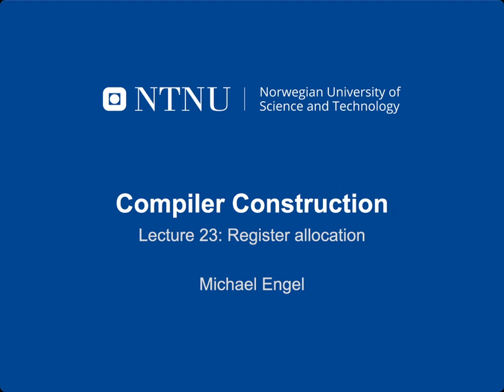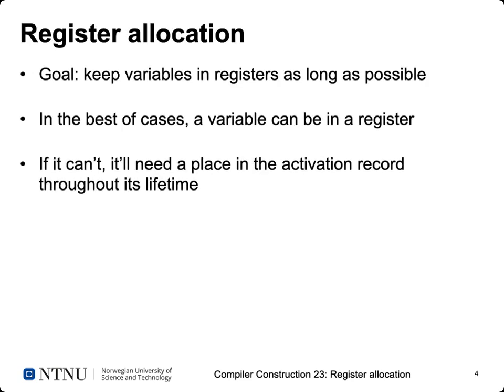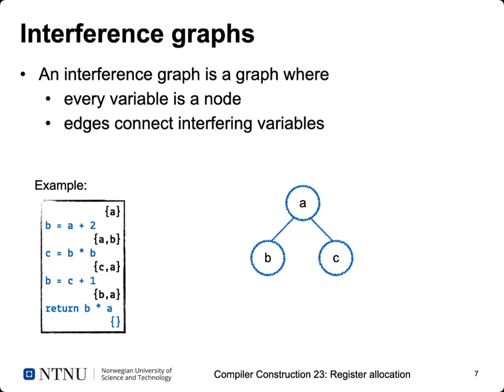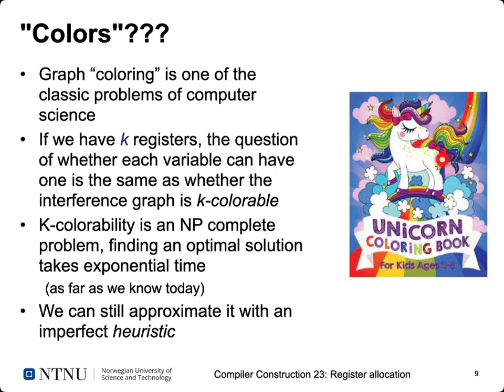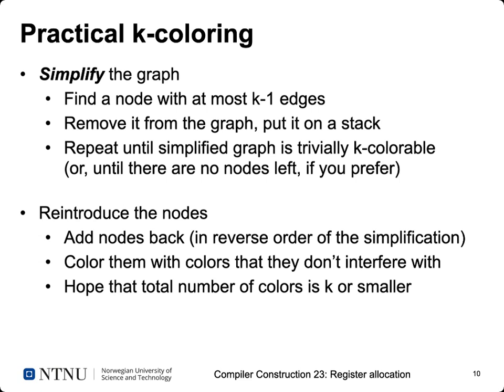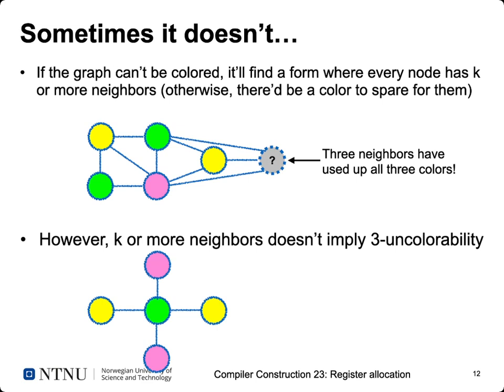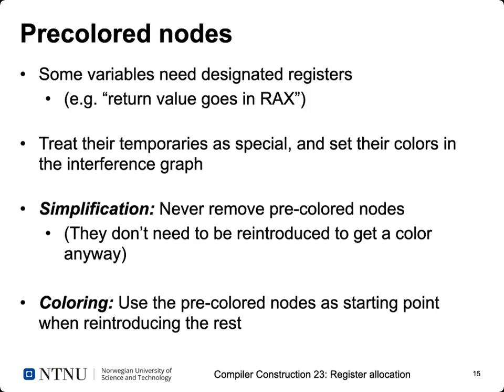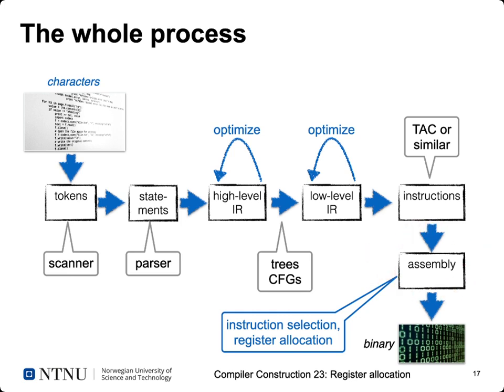Compiler construction lecture 23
Register allocation